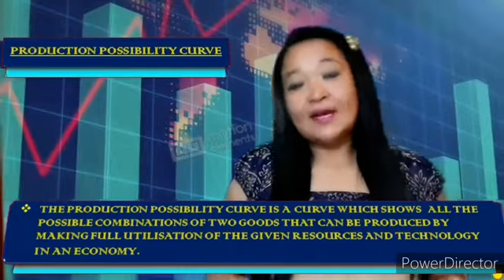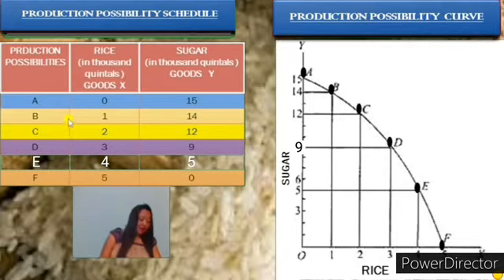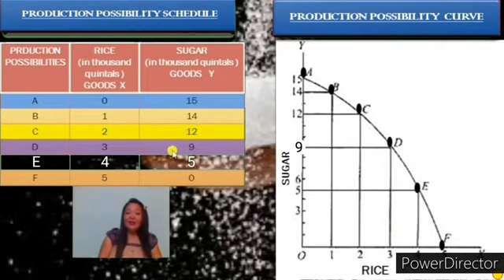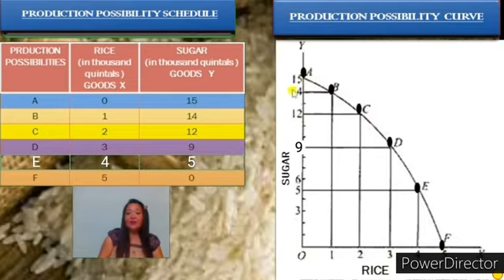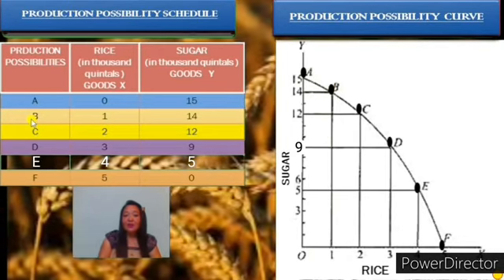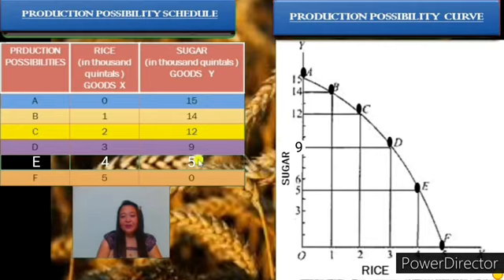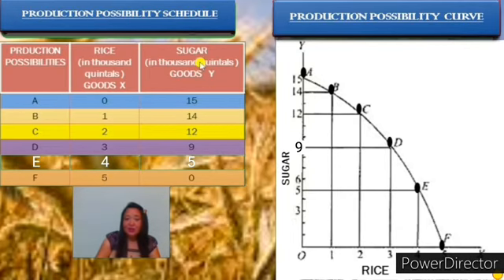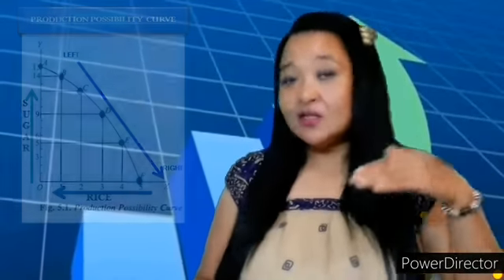Classes 8 & 9 Economics Applications Topic: PRODUCTION POSSIBILITY CURVE